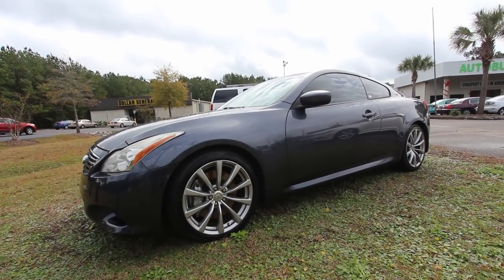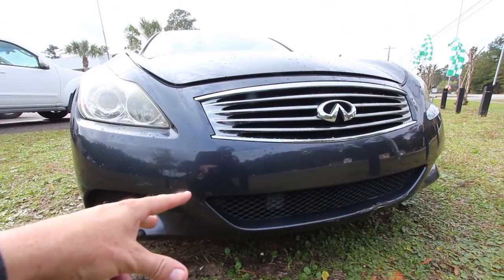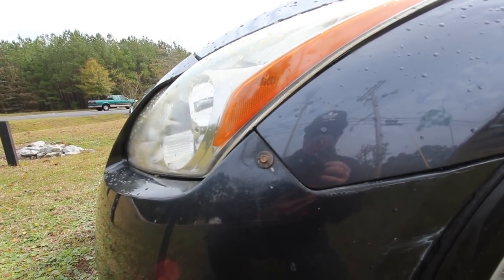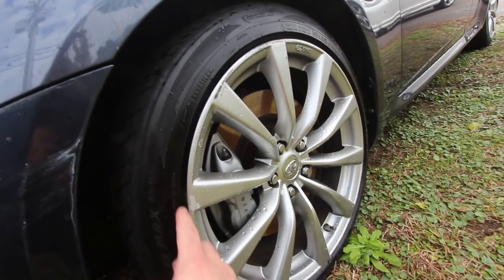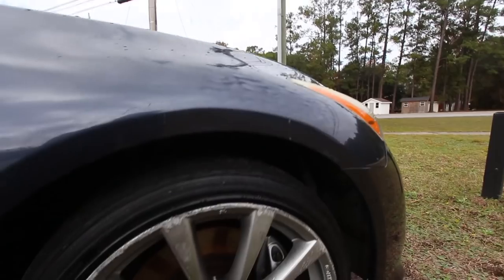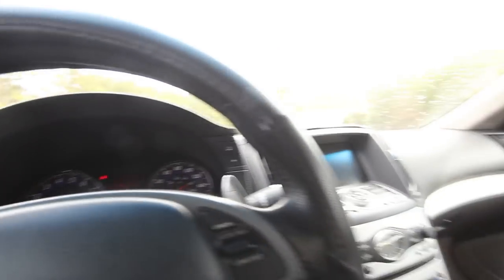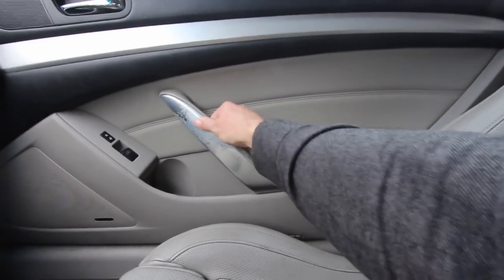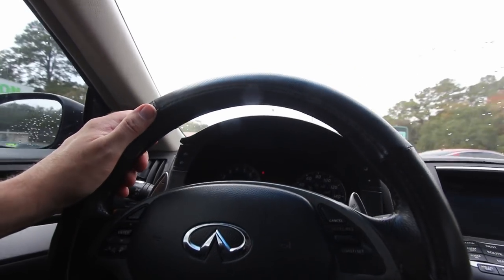NEVER SEEN This Before! SAVAGE CAR ( 10 Years Later ) Infiniti G37 S Coupe - In Depth Review | VLOG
Hey Everyone, in today's auto vlog I'll be showing you this 2008 Infiniti G37 S Coupe. For a 10 year old vehicle its pretty nice, but surly needs some good loving from its next owner. Now 10 years later is has 152,772 Miles and a asking price of $7500.